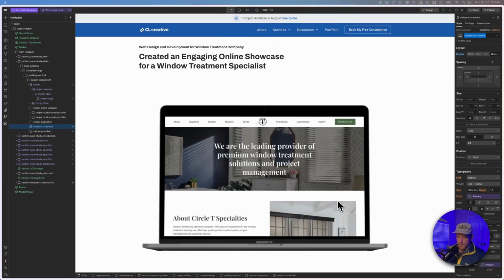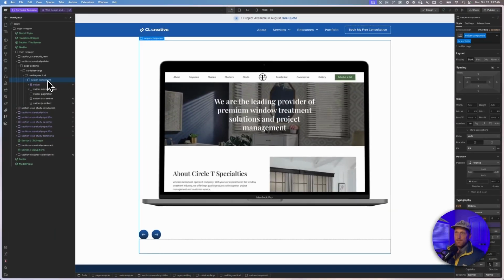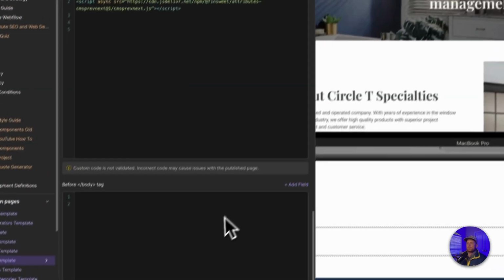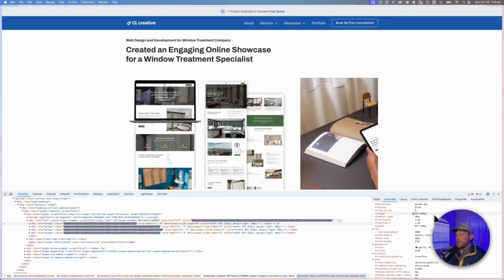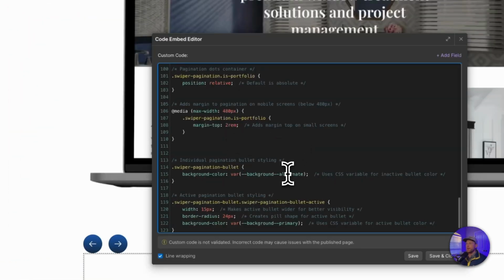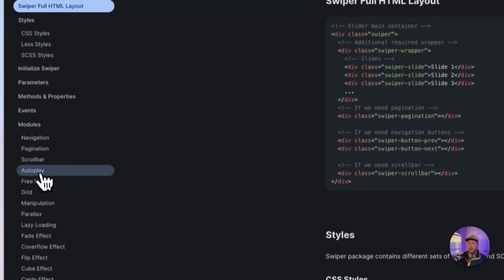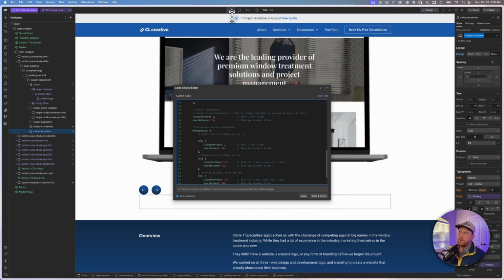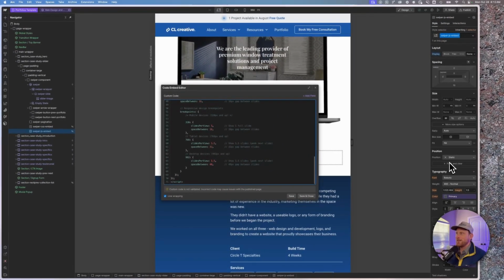How to integrate Swiper JS into your Webflow project in 4 Easy Steps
In this video, I'll show you how to integrate Swiper JS into your Webflow project in just 4 easy steps! Swiper JS is a powerful and flexible solution for creating custom sliders that offer more control and customization compared to Webflow's native slider. If you've been looking for a better way to add beautiful, responsive sliders to your Webflow website, you're in the right place.

I've also created a step-by-step guide that you can follow to set up Swiper JS in your Webflow project.

Here is the link (it is also in the comments below)